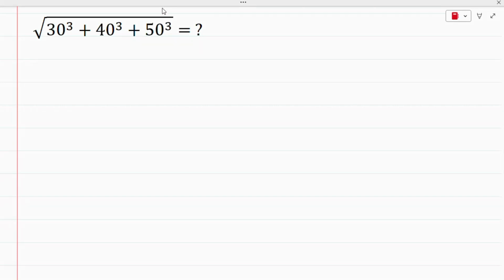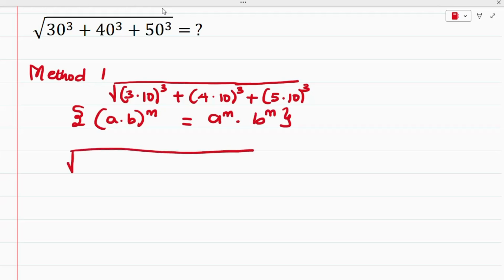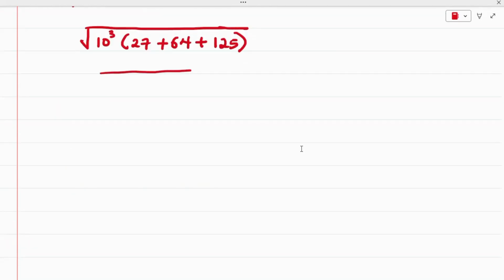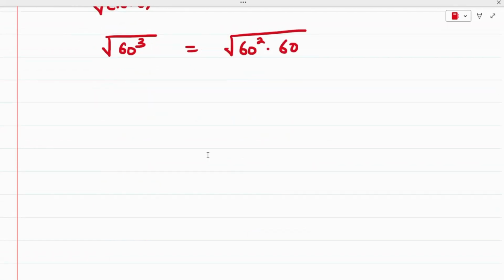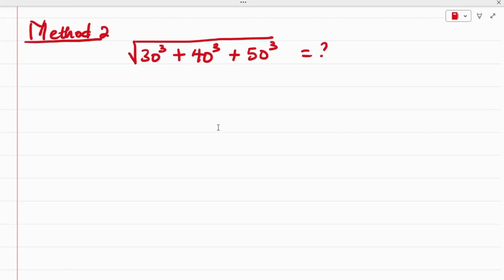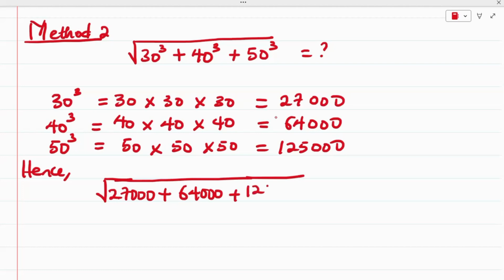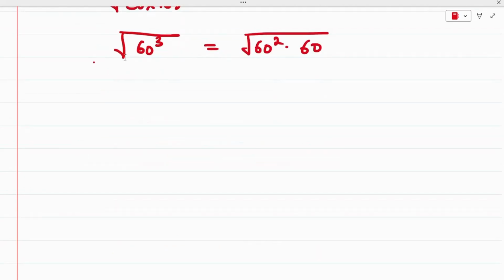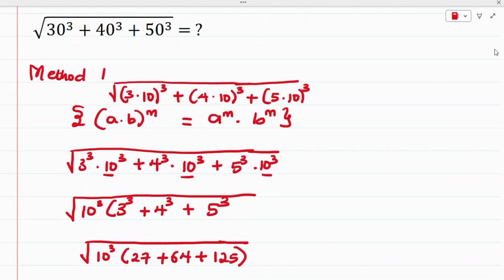Nice Square Root Math Problem | Math Olympiad | How to solve!!!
Boost your problem-solving skills with this fascinating square root math problem from the Math Olympiad! 🧠✅ Can you solve it? 🚀📚